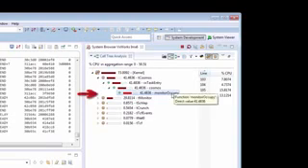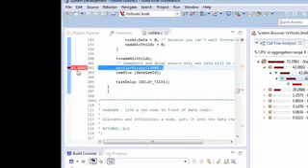Vxworks-CPU profiler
Vxworks platforms CPU profiler veiwing and analysis. Thank you folks for sharing this video